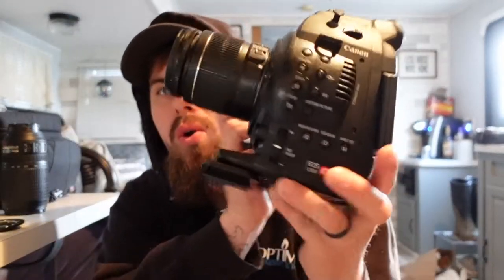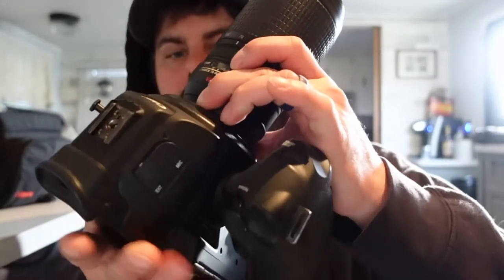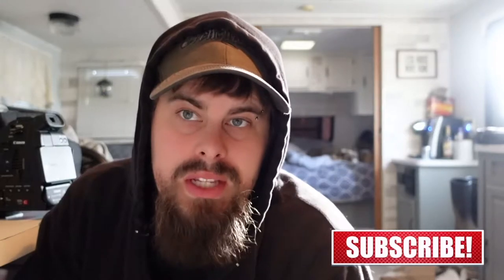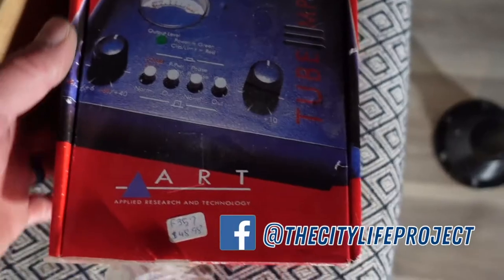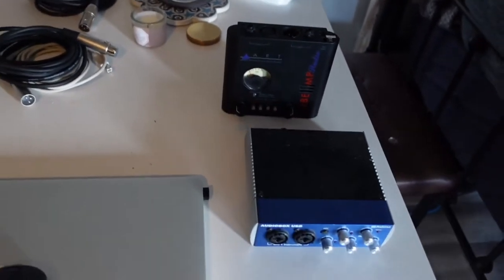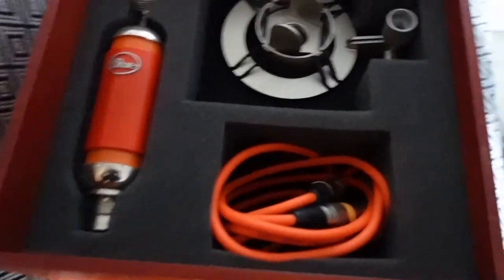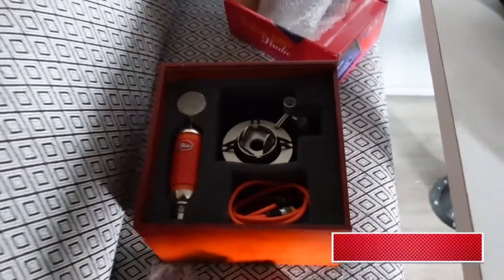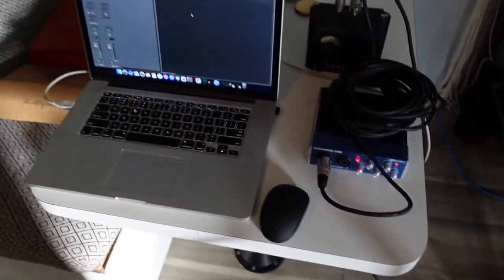NIKON LENS MOUNT ADAPTER for Canon EOS C100 & POP-UP Recording Studio | The City Life Project | Vlog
00:00 Isha is BACK from Minnesota
01:10 NIKON LENS MOUNT Adapter for Canon EOS C100 Mark 1 VIDEO
02:53 The City Life Project: Band Practice Circa 2012
06:23 POP-UP Recording Studio in a TINY HOME
07:19 Logic Pro on Macbook Pro
07:33 PreSonus Audio Box USB
07:50 ART Tube MP Studio Mic Preamp
08:10 Aston Spirit Multi-Pattern Condenser Microphone
08:36 Blue Microphones Spark

NIKON MOUNT ADAPTER for Canon EOS C100 & POP-UP Recording Studio | The City Life Project Music Vlog

Vlog Channel Featuring two Member's of the Canadian Band "The City Life Project"

Join two longtime friends & bandmates, Recording Artist Kyle Mudge & Media Entrepreneur Isha Jahromi behind the scenes whether in the Recording Studio, The Hockey Podcast Network Headquarters, and/or feeding the animals at Kyle's farm. Sit back & enjoy our podcast episodes, vlog show, exclusive music content from The City Life Project...PLUS MORE!

Two lifelong friends on Vancouver Island, British Columbia Canada with dope cameras sharing our experiences with you. SIMPLE

Follow Kyle Mudge on Twitter @kylemudge1
Follow Isha Jahromi on Twitter @VISportstalk
Follow The City Life Project on Facebook @TheCityLifeProject